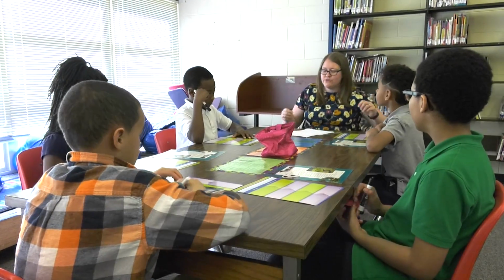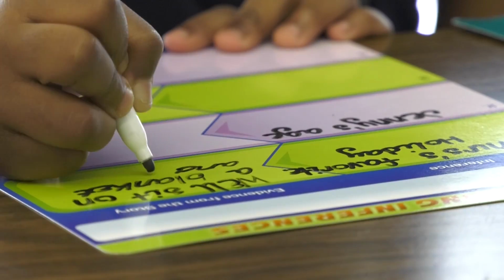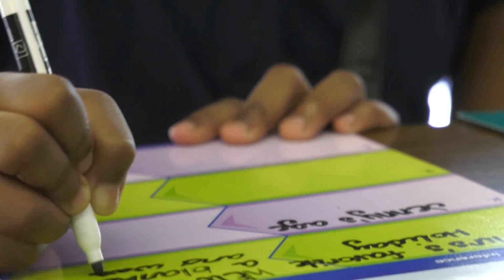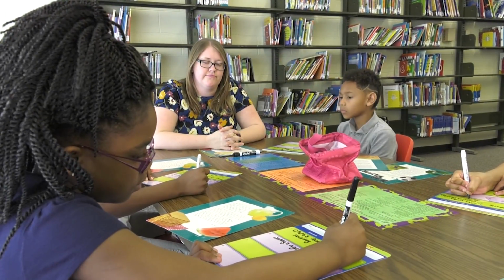Hampton City Schools - Hampton Education Foundation - March 13, 2017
on May 9 to support the Hampton Education Foundation!